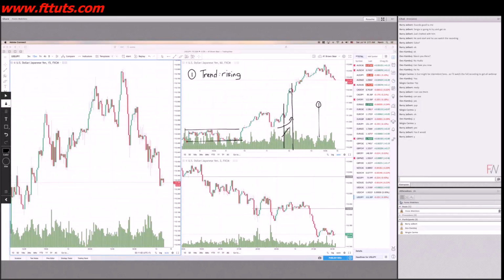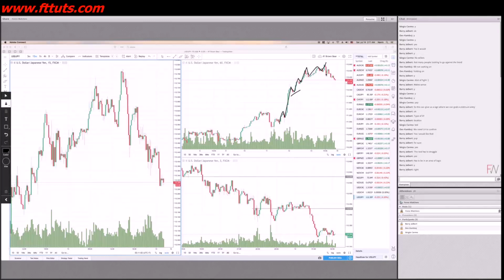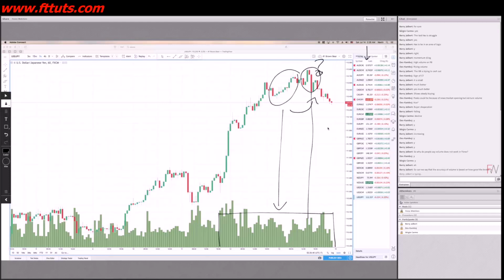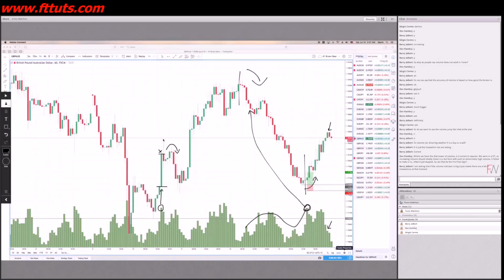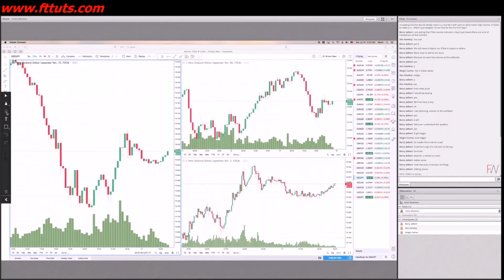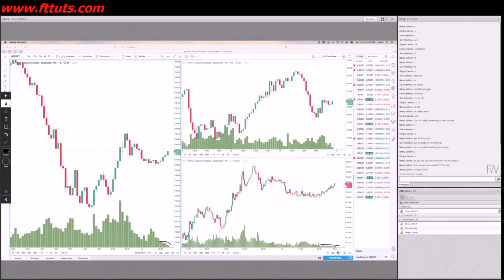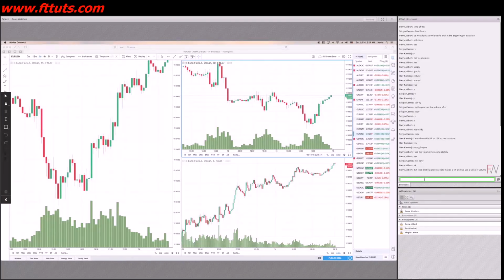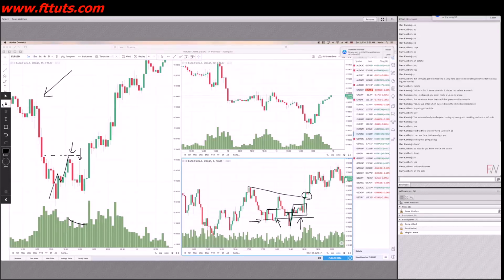advance elite core 1